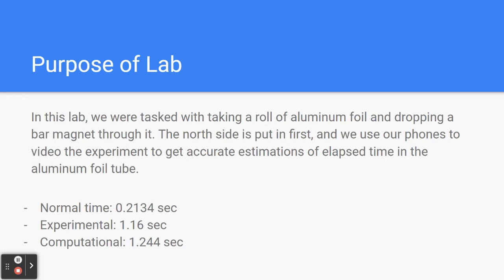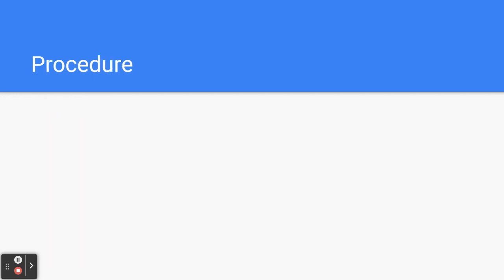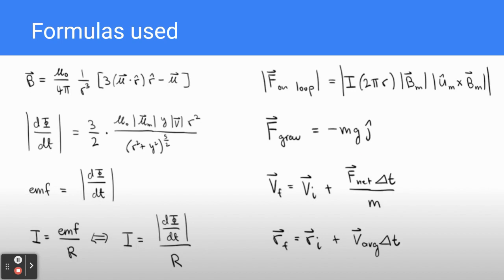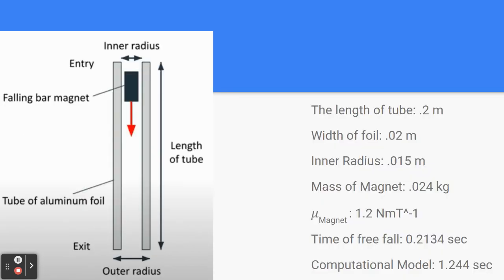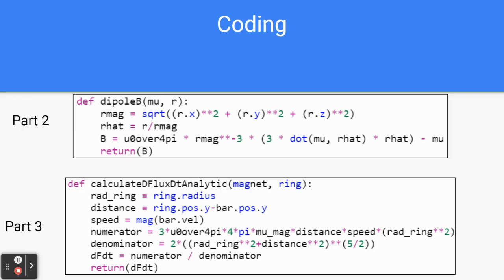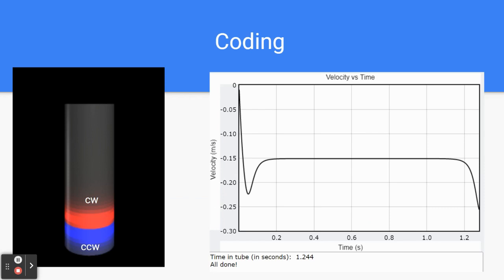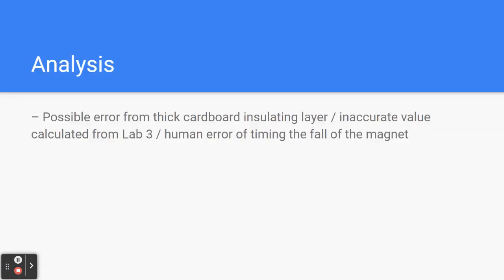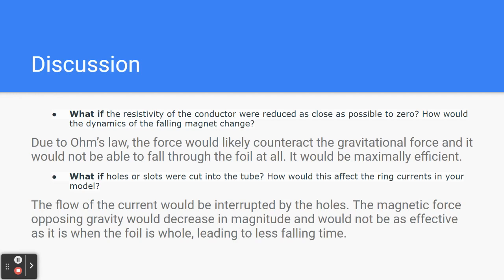PHYS 2212 Lab 5 Magnetic Braking with Faraday